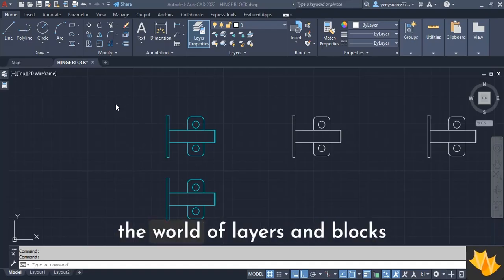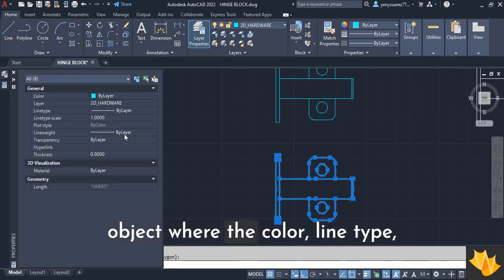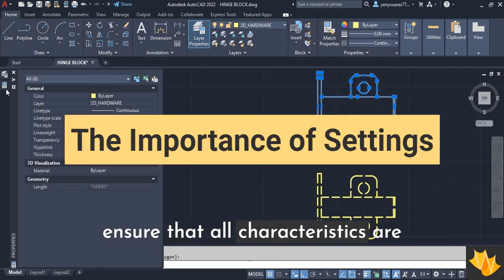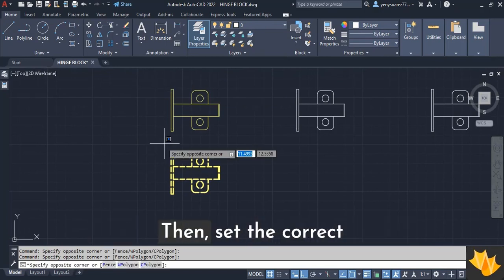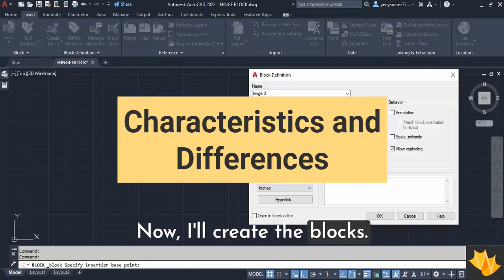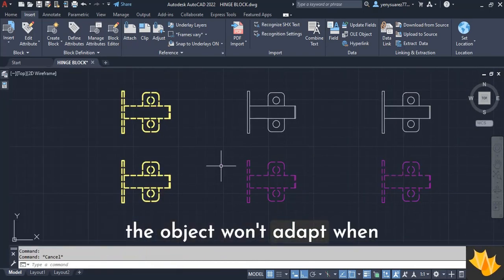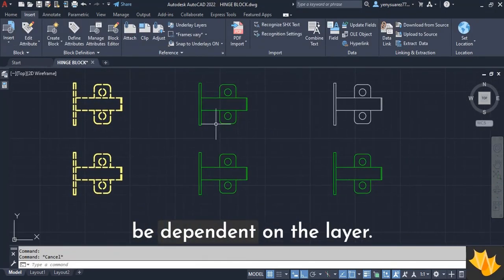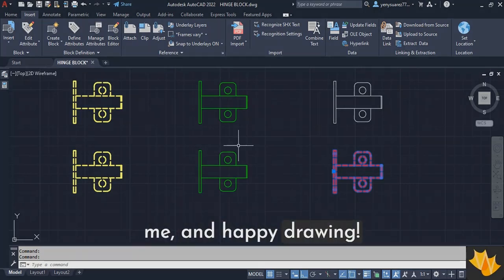AutoCAD Tips: Mastering Block Creation and Layer Attributes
Join us on this episode of AutoCAD Tips as we share some expert tips on creating blocks in AutoCAD.

Learn why creating blocks in layer zero is essential for adaptability and how objects in this layer can have their characteristics set by layer or block. Understand the difference between the "by layer" and "by block" options and how they can significantly impact your drawings.

We demonstrate the process of creating blocks using a specific object and explores how they retain their original characteristics when moved to a new layer. Don't miss out on these important AutoCAD tips that will take your drafting skills to the next level!

0:00 - Introduction
0:11 - Understanding Layers
0:39 - The Importance of Settings
0:50 - Creating Blocks
1:12 - Characteristics and Differences
1:50 - Conclusion and closing statement